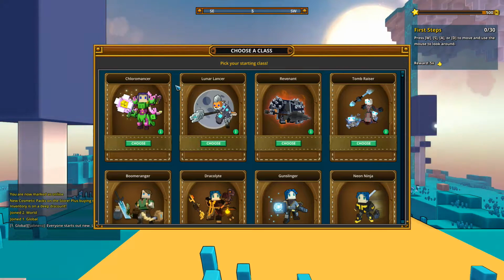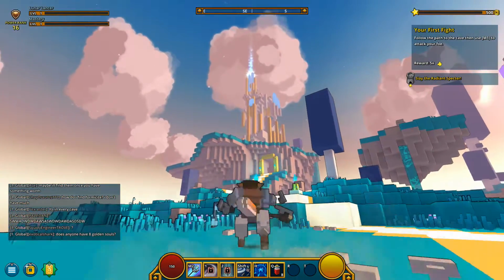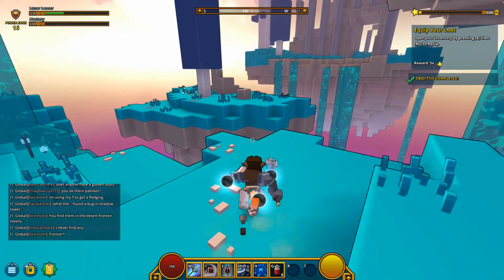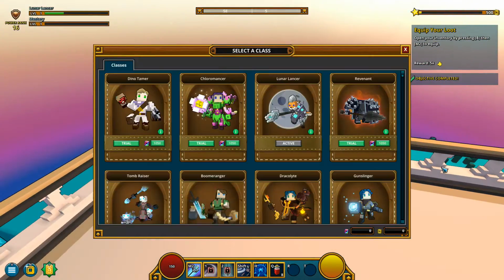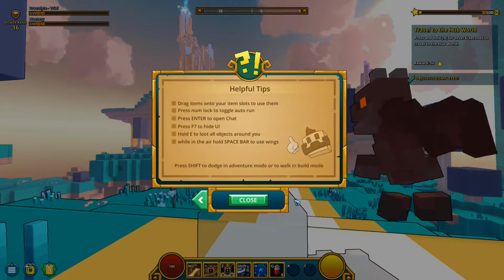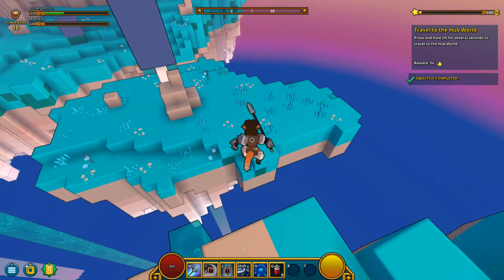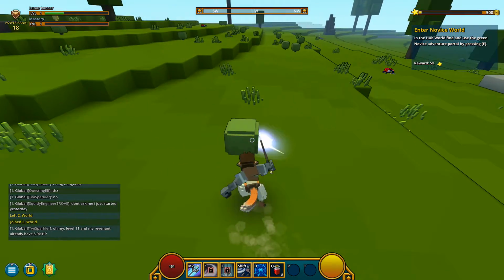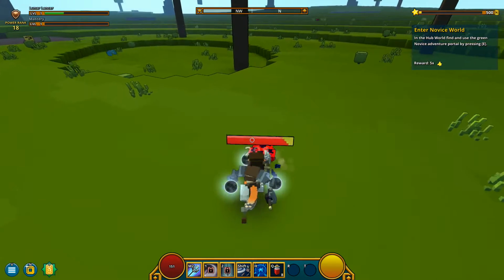[Trove] LUNAR LANCER [E1]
Hello everybody and welcome back to another video and today I will be playing Trove! This is a fun Voxel MMO game and very similar to cube world in the style!